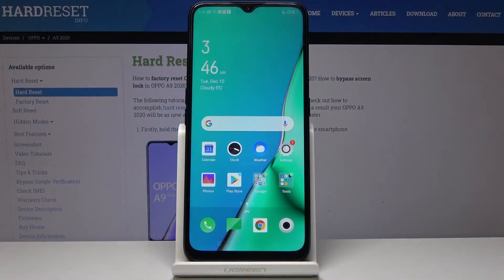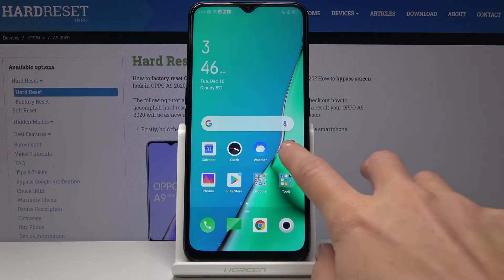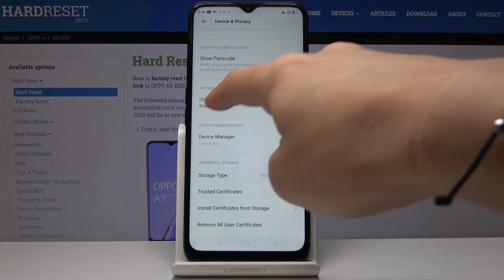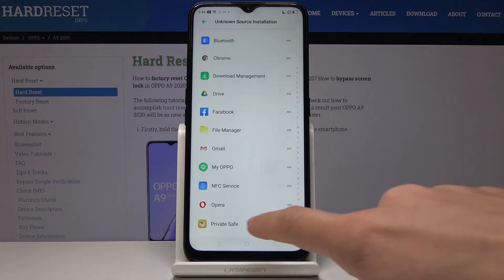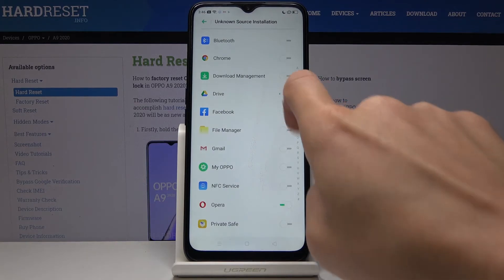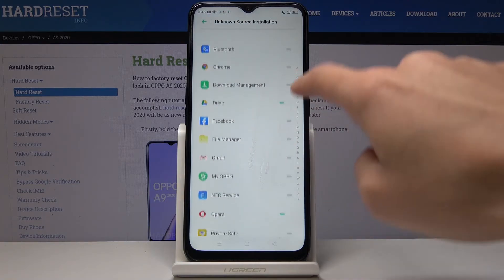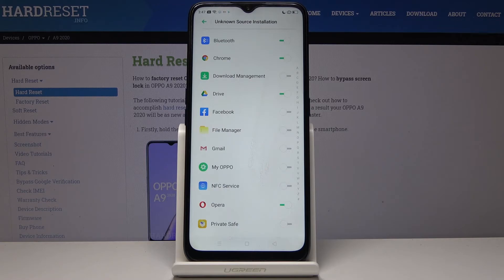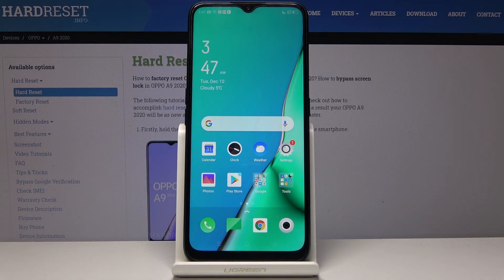How to Enable Unknown Sources in OPPO A9 2020 - Allow App Installation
Find out the best way to allow app installation in OPPO A9 2020. If you would like to download the application from unknown sources in your Oppo device, stay with us to learn how to get access to the additional settings and easily activate unknown sources in OPPO A9 2020 within a couple of seconds. Let’s learn the presented video guide and allow app installation in your Oppo smartphone.

How to enable unknown sources in OPPO A9 2020? How to enable installation from unknown sources in OPPO A9 2020? How to allow app installation in OPPO A9 2020? How to install app from unknown sources in OPPO A9 2020?